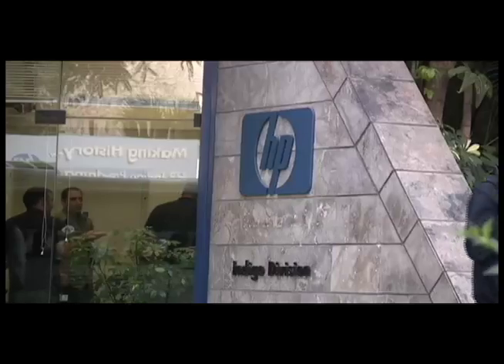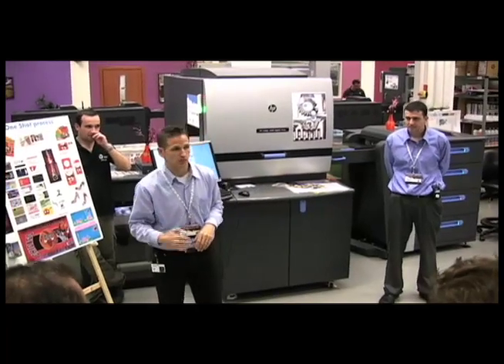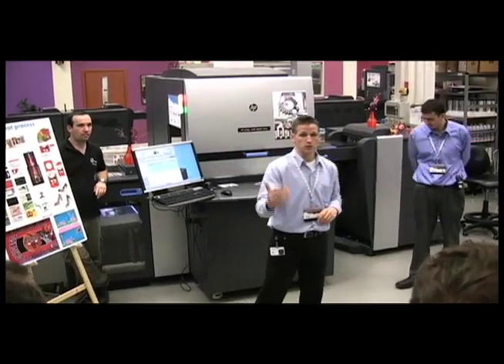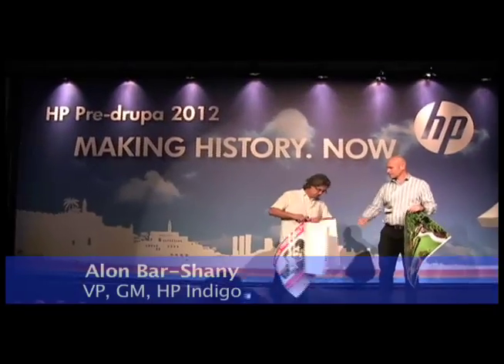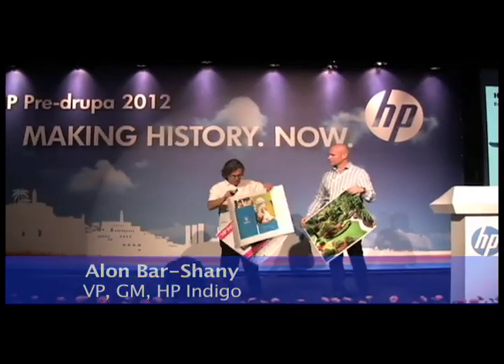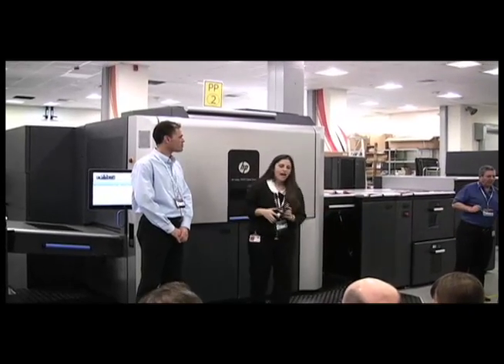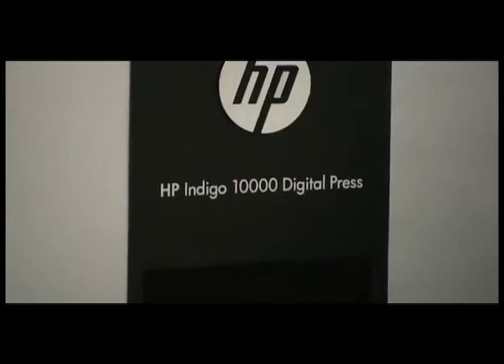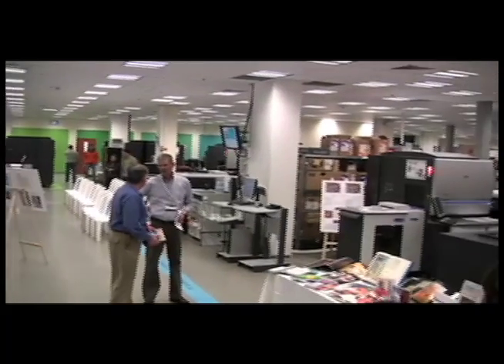HP Unveils 10 New Systems at Israel Pre-drupa Event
HP brought more than 100 graphic arts journalists from all over the world to its facilities in Israel, where it introduce 10 new digital systems.